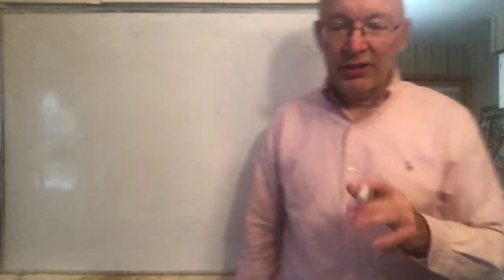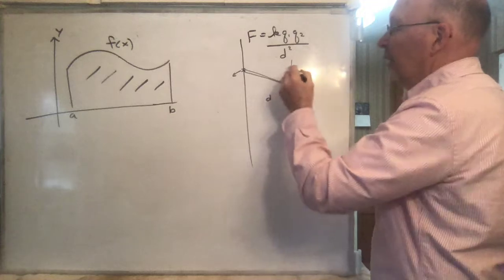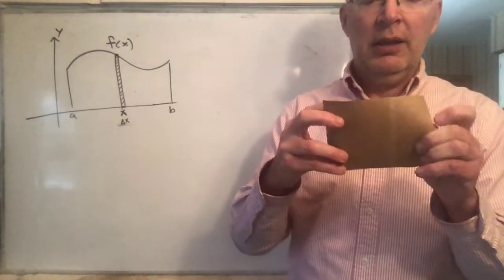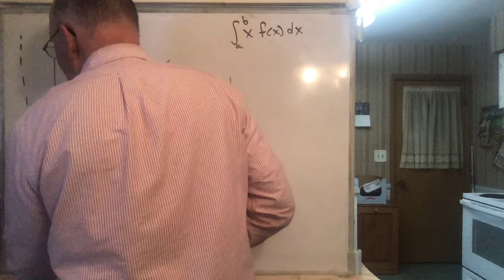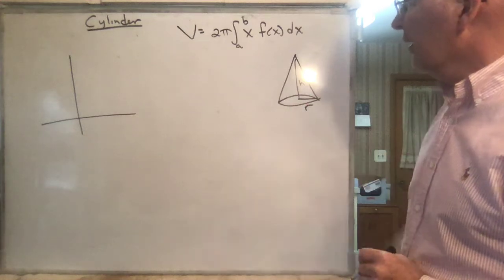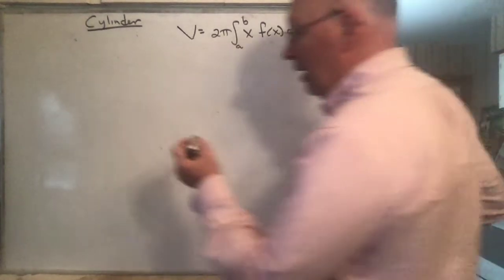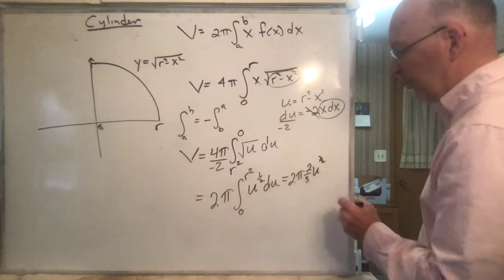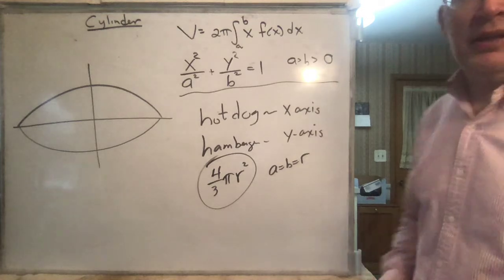Calc II Lesson 2 Volumes of Rev Cylinder Method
We show how the Cylinder or Shell Method can be used to find volumes of solids obtained by revolving regions about the y-axis.
ERRATA:  At 29:22, the equation for the sphere should be 4/3 pi r^3 (cubed, rather than squared).